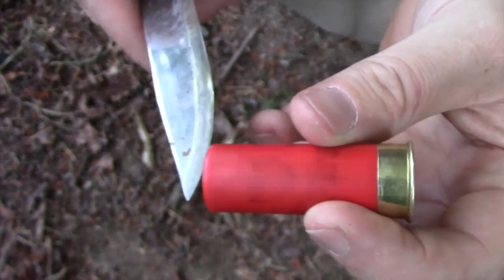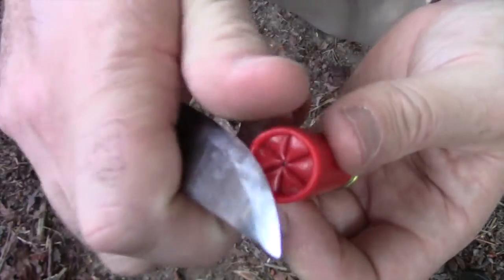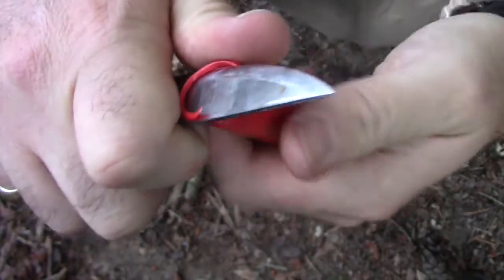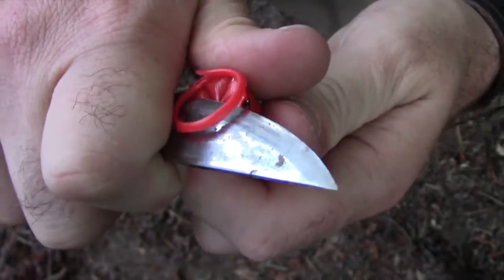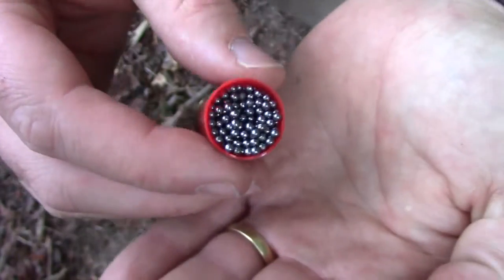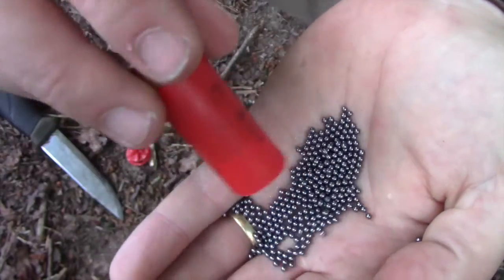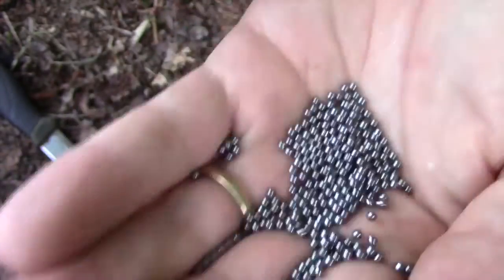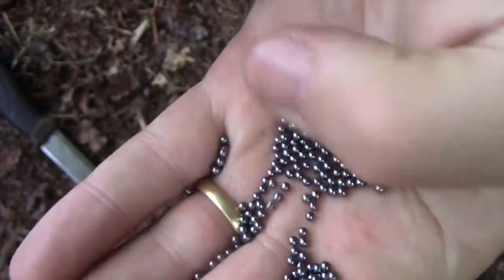Can You Light A Fire With A Shotgun Cartridge?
Do not attempt to try this at home as could cause serious harm. I no way do I condone this use of gunpowder and cannot really envisage a situation that might warrant it unless in the most desperate survival situations.

I wanted to try this little experiment to see if it would work as i knew it could in theory and wanted to try it out.